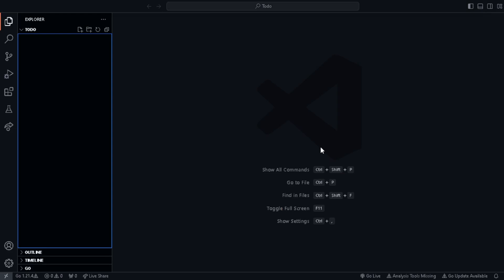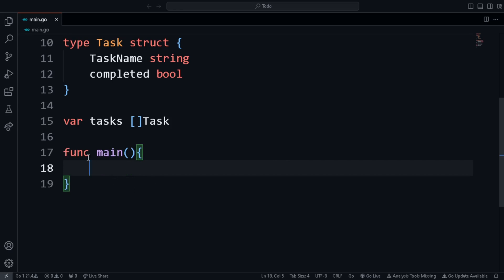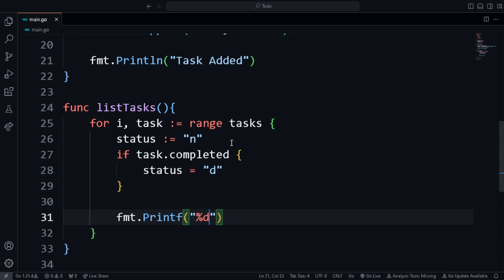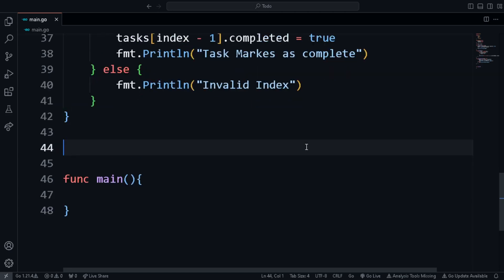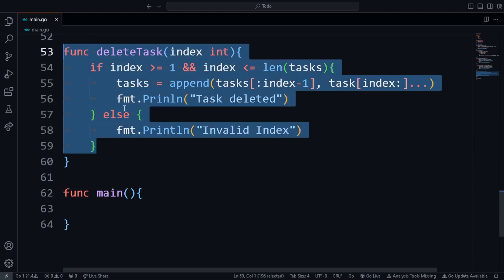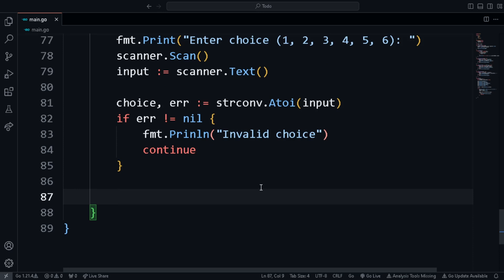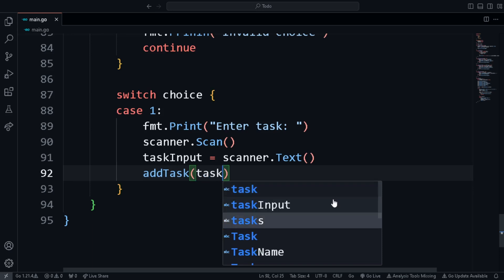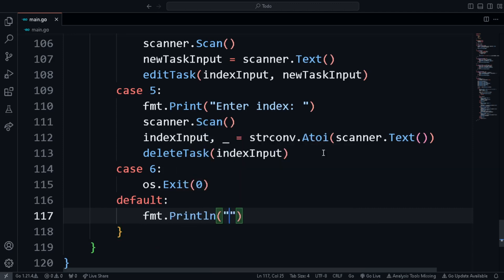Command line Todo list app in Golang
Learn golang in 20 minutes with a single project on creating a command line to do list app.